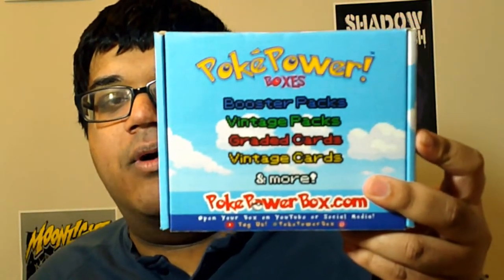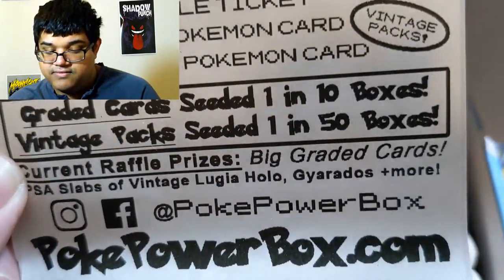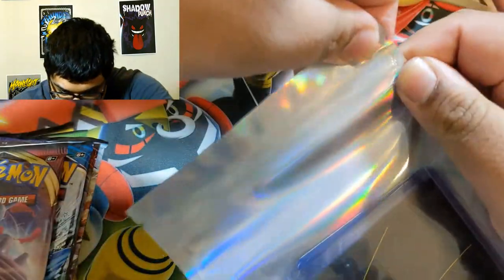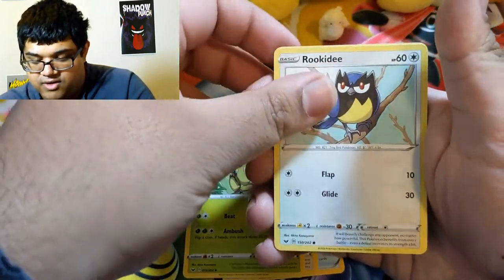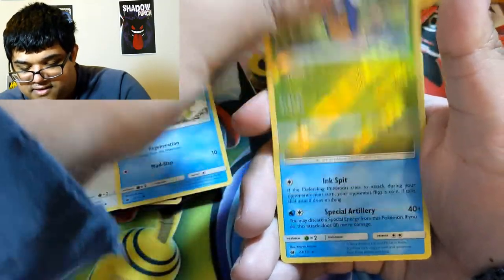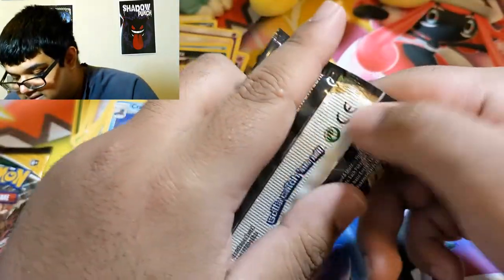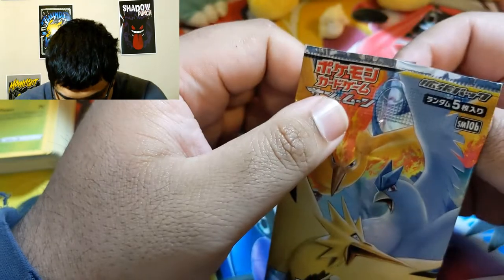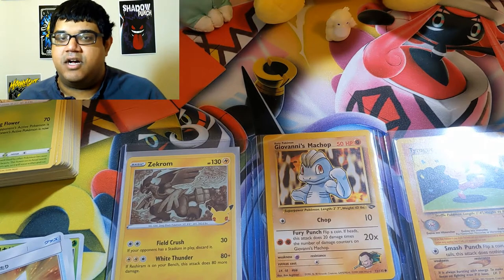Opening a Poke Power Box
Hey everyone in this video I open a poke power box from pokepowerbox.com

The Poke Power Box is a mystery box that contains Pokemon card products.
Each box is guaranteed to contain 8 booster packs of recent sets along with a vintage card and a holo card.
The real prize of the box is the chance to get vintage booster packs which you have a 1:50 chance of getting in each box.
The box also comes with extra surprises.
This box is a recurring subscription of $60 per month.
So watch and see if I have any luck pulling a vintage booster pack.

I am having a great time making these videos and sharing them with all of you.

Nathan